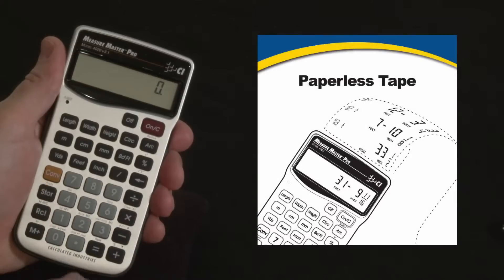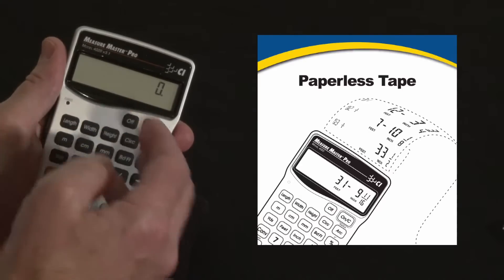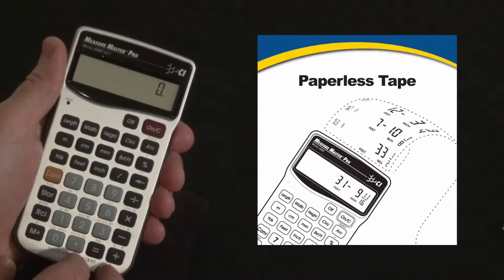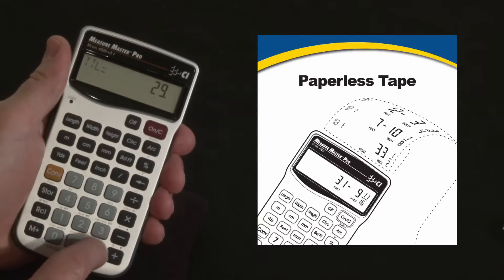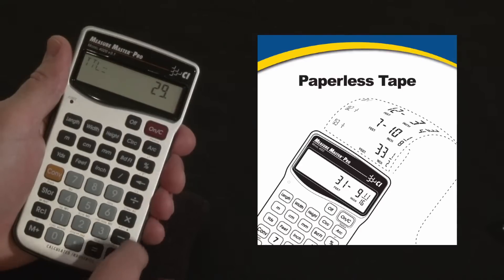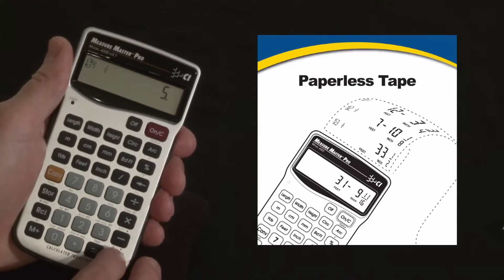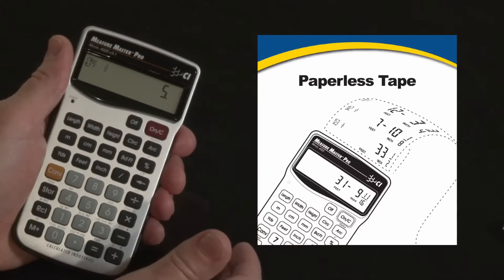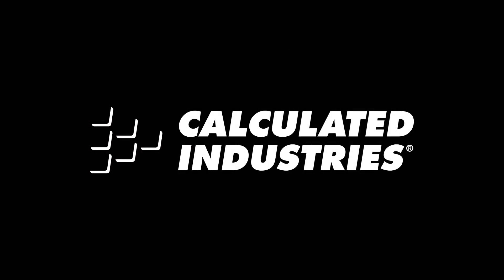Measure Master Pro Paperless Tape How To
See how the Measure Master Pro calculator's timesaving built-in paperless tape feature lets you double-check your inputs and answers without doubling your work. This quick demo briefly shows how to use this dimensional math power tool to do all your design, estimating and jobsite calculations far more quickly, simply and accurately to improve your productivity and profitability.